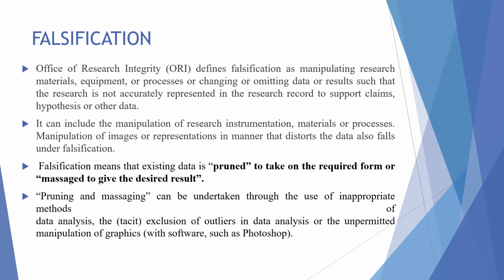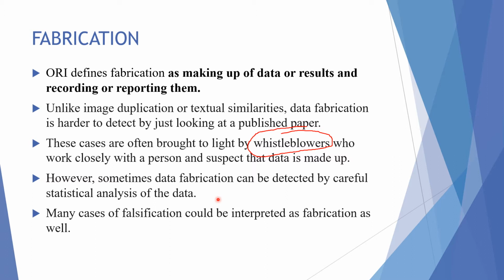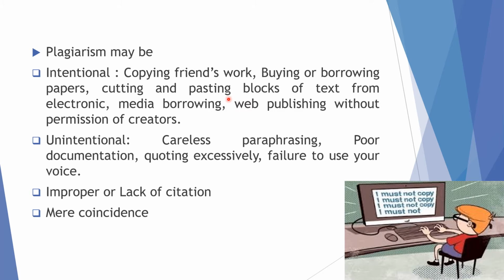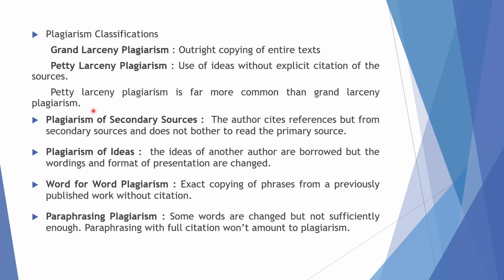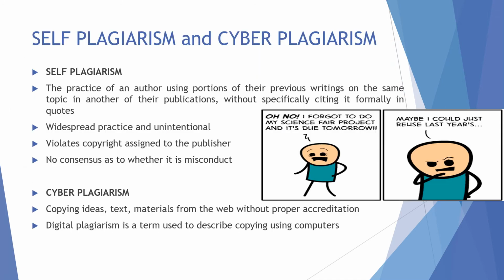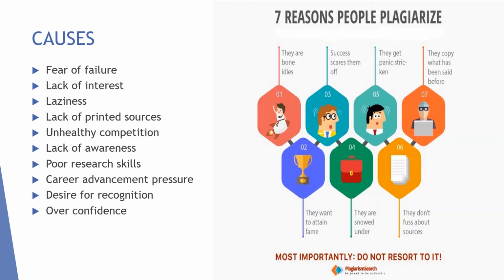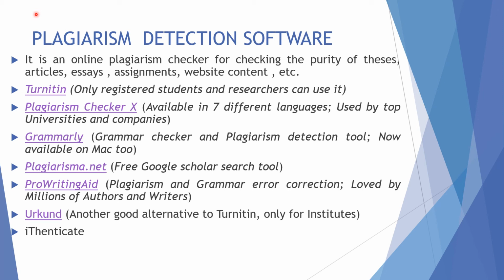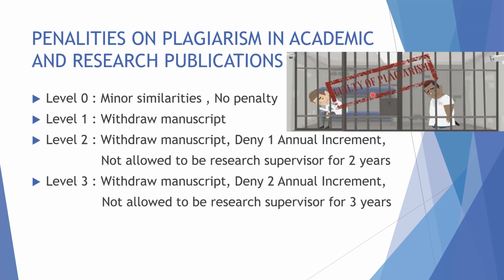SCIENTIFIC MISCONDUCT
Discussion on Scientific misconduct : Fabrication, Falsification and Plagiarism.